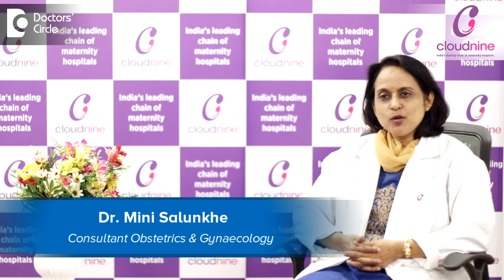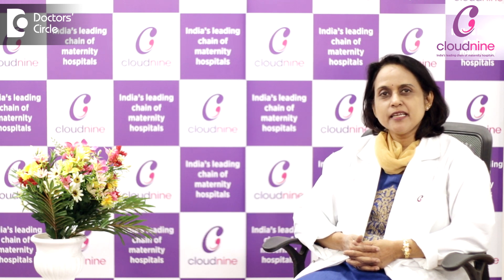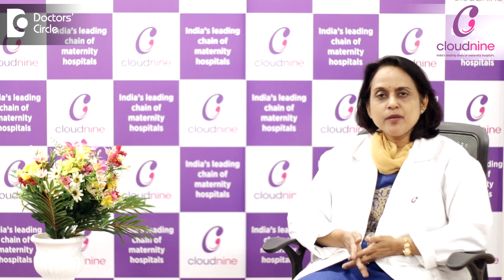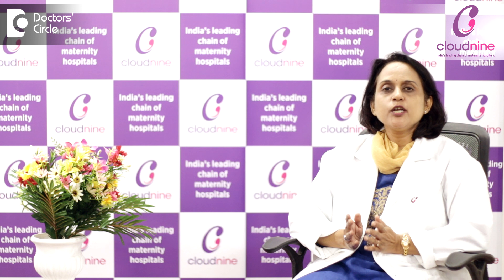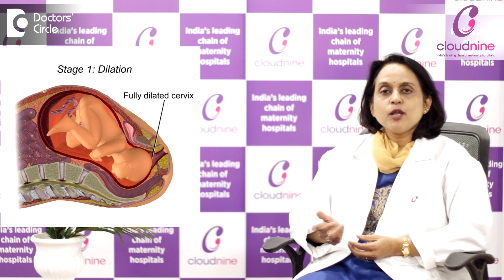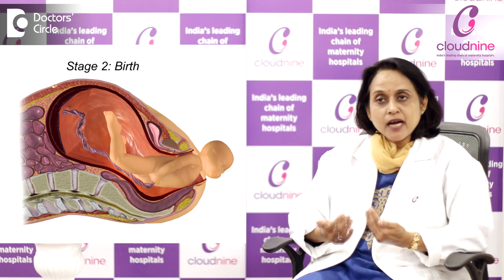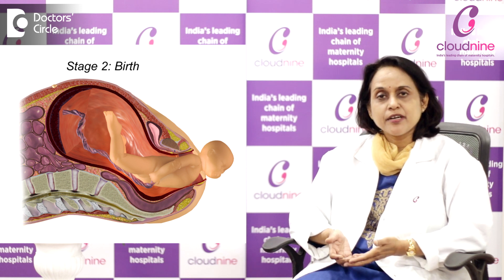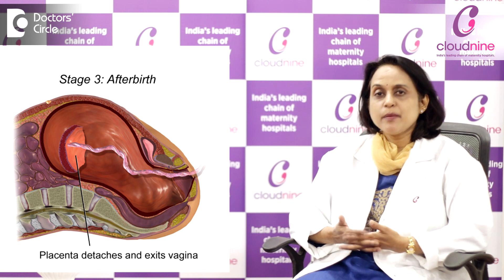What happens in a normal delivery? - Dr. Mini Salunkhe of Cloudnine Hospitals | Doctors’ Circle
Normal vaginal delivery or the classical vaginal birth, as we call it, is  the delivery of the baby  through the natural birth passage, which is the vagina. Here what happens is the birth can be divided into three stages. The first stage is the stage of  dilatation and effacement of the  cervix in which the cervix  thins out  and it starts dilating. When this dilatation  becomes 10 cms, that is the full dilatation of the  cervix, the second stage starts , in which the baby starts  coming  down and the mother  starts pushing the baby out of the vaginal canal. This is the second stage of labour in which the baby is delivered. The third stage of labour is called the stage in which after the  birth of the baby, we clamp the cord and the placenta and the membranes are delivered.  So this is the whole  process  of the classical vaginal  birth or the  normal vaginal delivery,  that is the normal birth  through the  natural way  from the vaginal pathway.  In first time moms, it  may be anywhere between 8 to 16  hours.  In second  time moms this natural vaginal birth  may take  anywhere  shorter. So anywhere between around  6 to 8 hours.